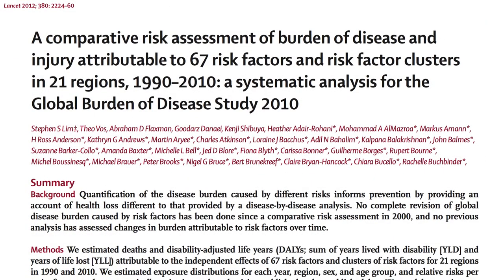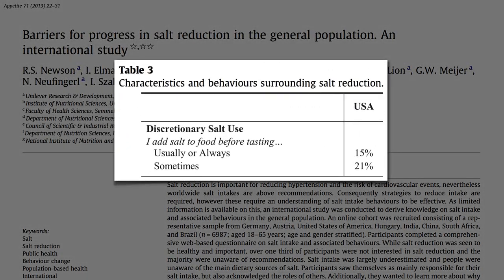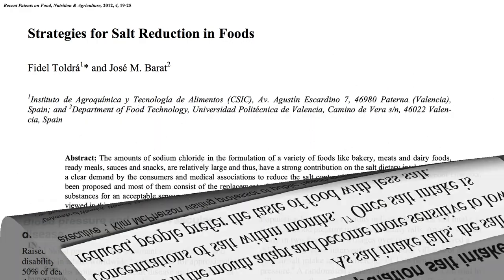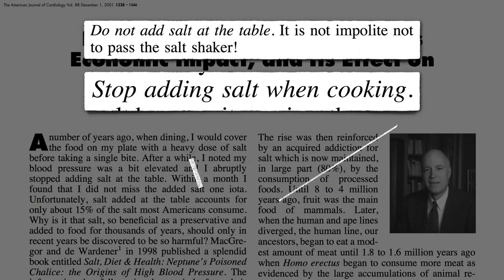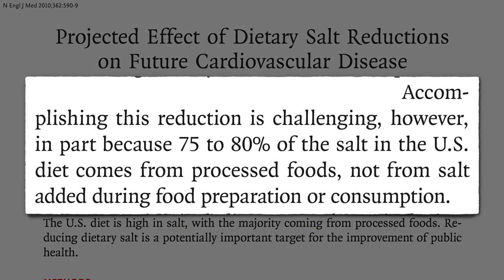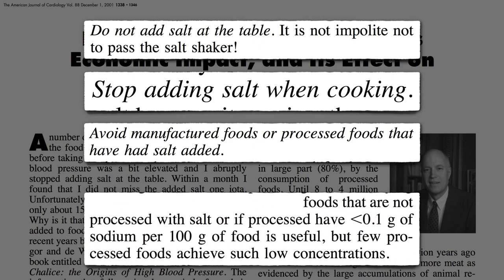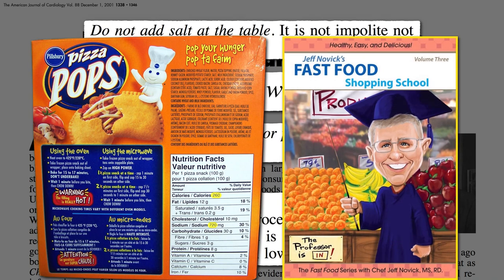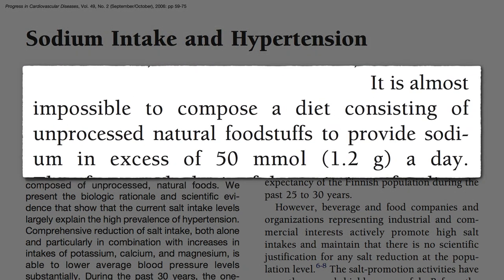Shaking the Salt Habit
The three things we can do to lower our sodium intake and two tricks for interpreting nutrition facts labeling on processed foods.

Not eating enough fruit as a leading killer? For more see Inhibiting Platelet Aggregation with Berries

But my latest series where I lay out the evidence and dive into the manufactured controversy to expose salt industry shenanigans include:

Have a question for Dr. Greger about this video? and he'll try to answer it!

Image Credit: Mark Poprocki via 123RF.